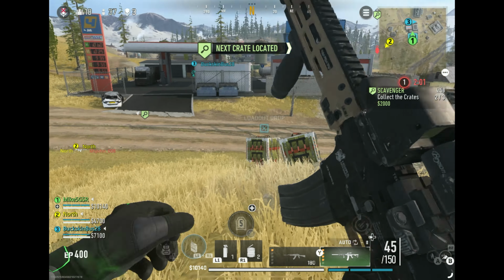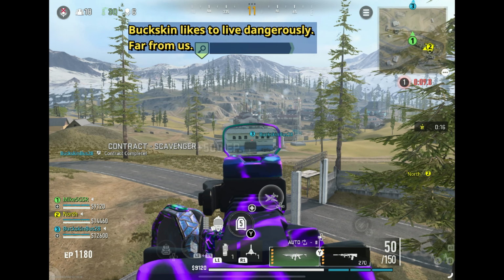Warzone - Mobile Royale Win w/ Neutron - M2 iPad Pro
11" iPad Pro 256 GB WiFi 2022 model
MNXF3LL/A
Apple M2 chip: 8 core ARM, 10 core GPU, 16 core Neural Engine
8 GB RAM
2388x1668 LED Retina Display 600 nits (same display as 2021 M1 iPad Pro)

Season 3 Mobile Royale win Neutron operator
This is after the 3.4.1 patch.
Use a PS5 Dualsense controller to minimize the crazy input lag on iPad Pro.
Peak and Un-Capped work much better now, but are not recommended.
Peak looks like it caps at 45 fps to me, but no longer gets hot.
Un-Capped gets very warm, but no longer thermal throttles.
It doesn't look like it exceeds 60 fps in B.R. mode.

0:00 - Specs and settings
0:47 - Mobile Royale Victory gameplay
8:06 - Bonus Neutron executions

Recorded in H.265 HQ mode on Atomos Ninja V using USB-C to HDMI multiport hub into a CorsaHD HMDI 2.1 splitter with HDCP 2.3 bypass.
Edited and rendered in 4K60.